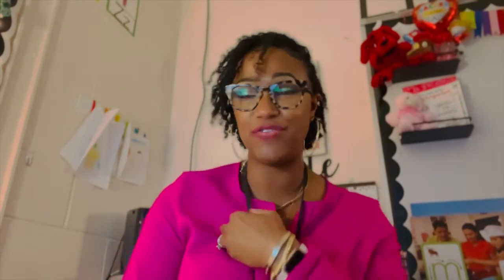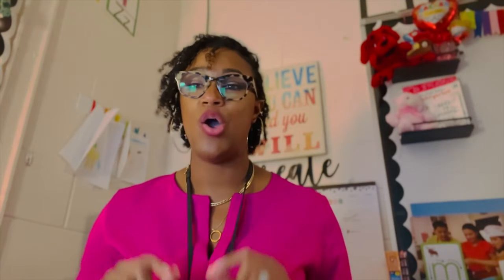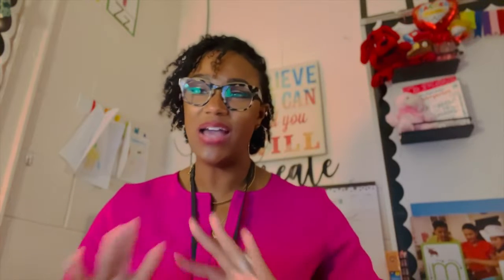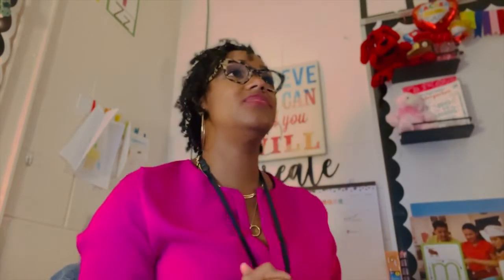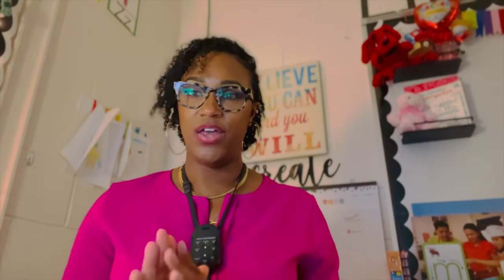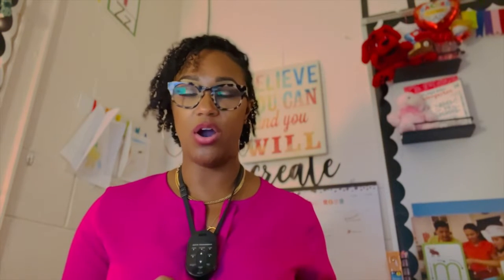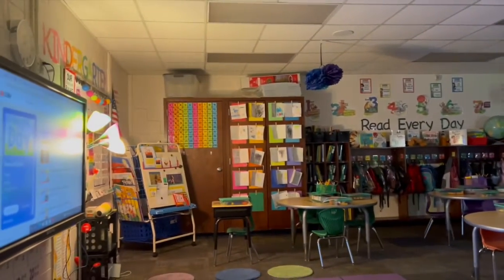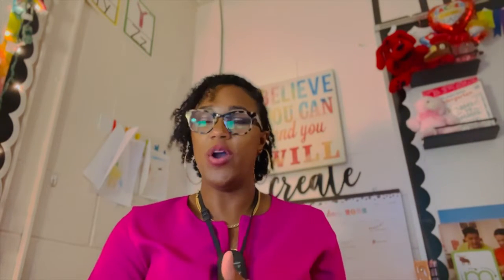Teacher Tip Thursday: How Lighting in Your Classroom Can Help Your Students.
Hello and thank you for stopping by my channel.
Adjusting your lighting in the classroom can help students focus and engage more in lessons.

Classroom lighting Options:
5 Headed Lamp

Table Lamps with different settings

Battery Lights with remote and different color settings